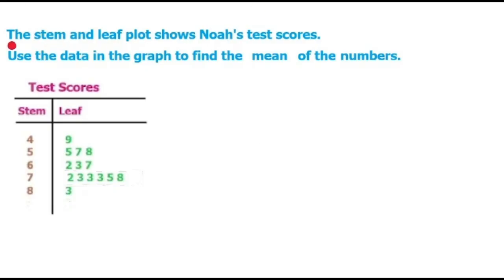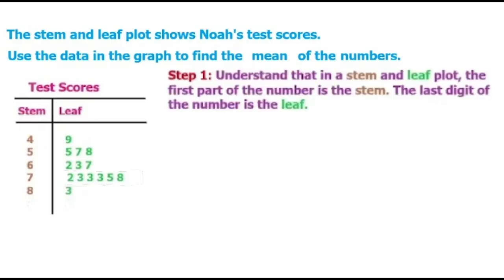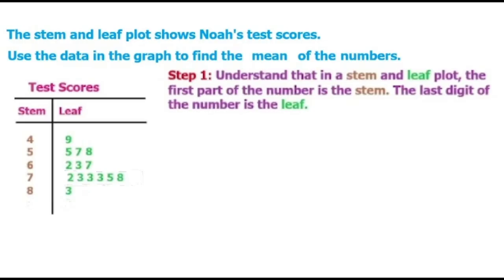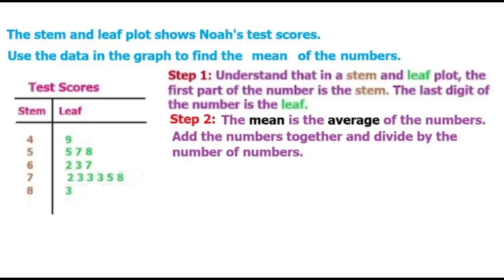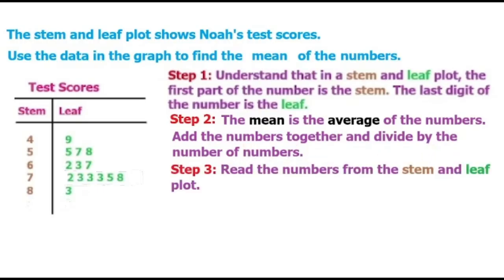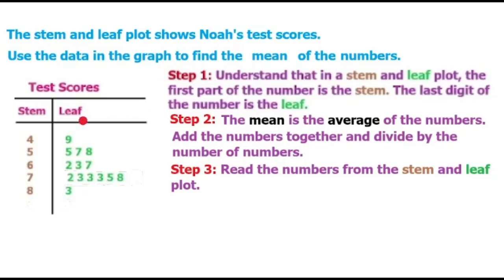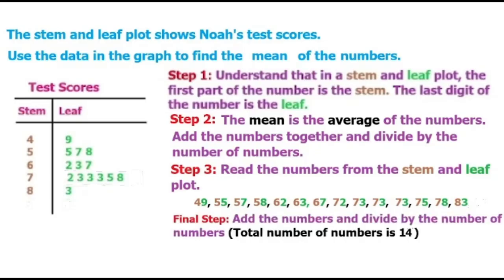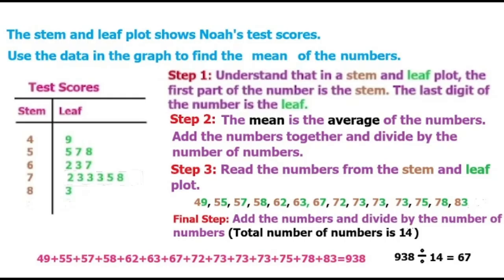Interpreting Stem And Leaf Plots To Find The Mean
Level 4 Welcome to Interpreting Stem And Leaf Plots To Find The Mean! If you're trying to learn how to Interpret Stem And Leaf Plots To Find The Mean, you're in the right place.
Whether you're brand new to this topic or just need a quick refresher, Interpreting Stem And Leaf Plots To Find The Mean, walks you through clear examples and step‑by‑step explanations to help you master Interpreting Stem And Leaf Plots To Find The Mean.